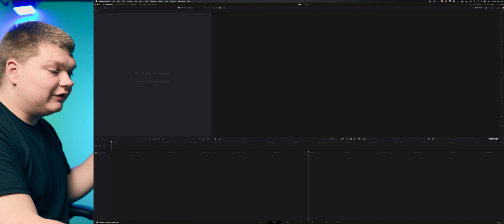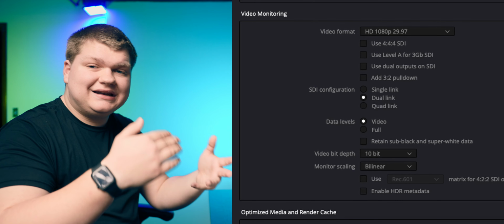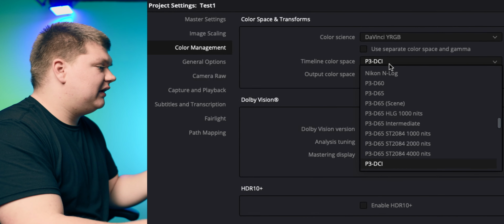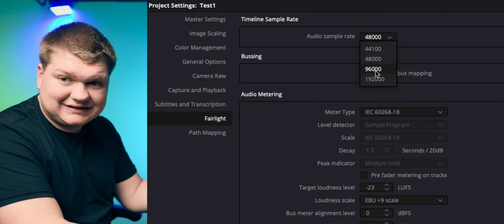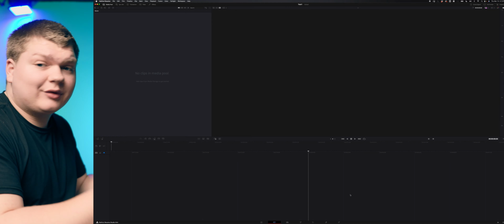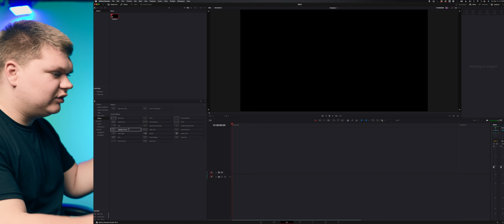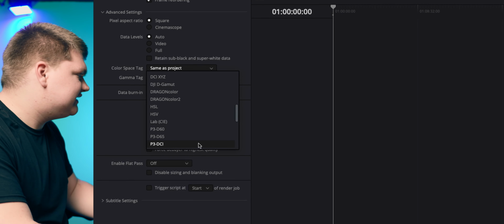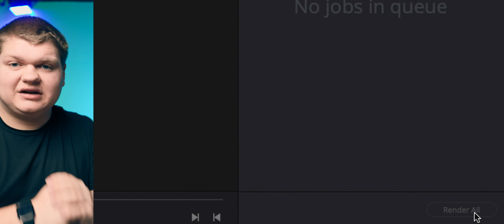Full-Walkthrough of DaVinci Resolve Project, Timeline, and Export Settings!